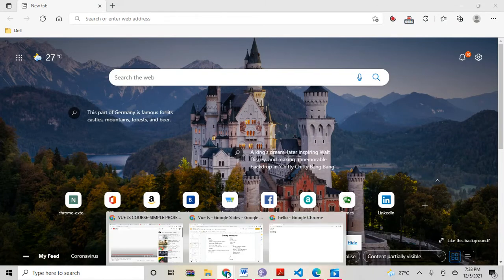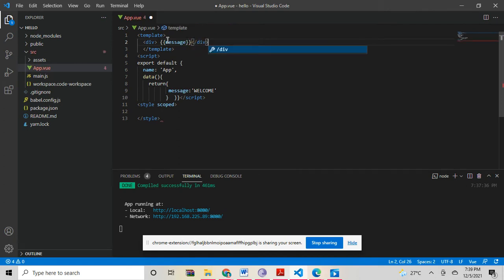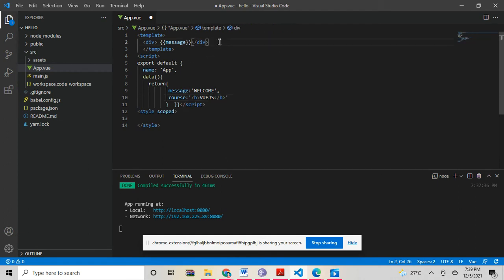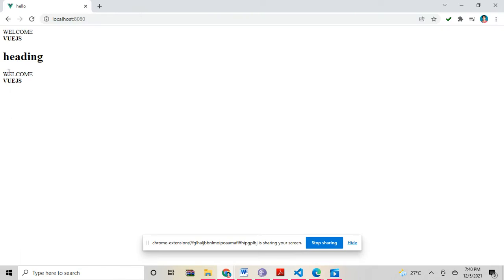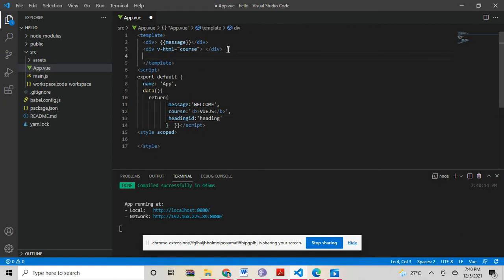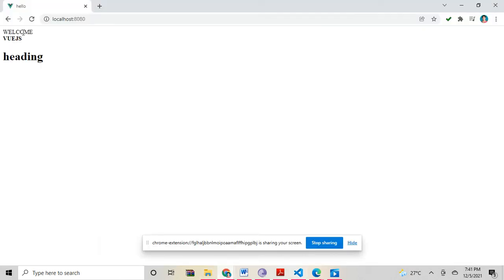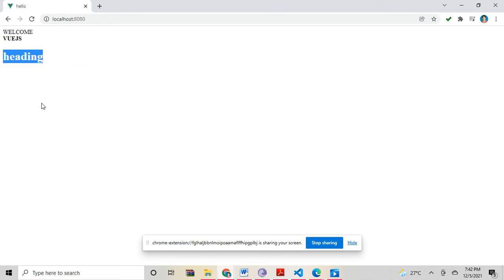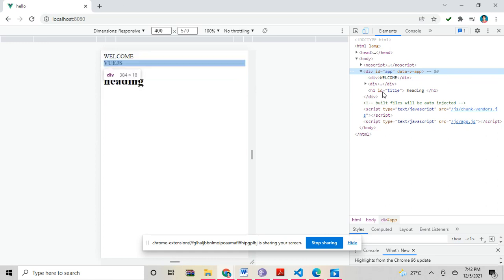VUE JS COURSE- BINDING HTML AND ATTRIBUTE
BINDING HTML AND ATTRIBUTE